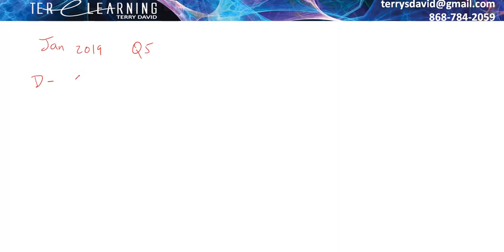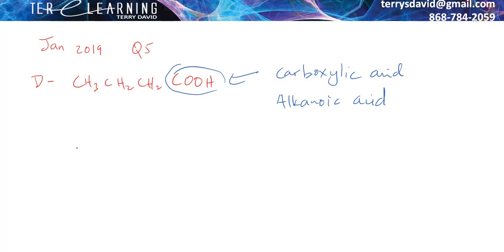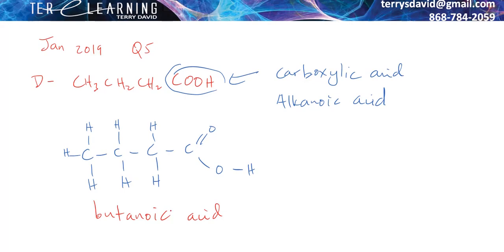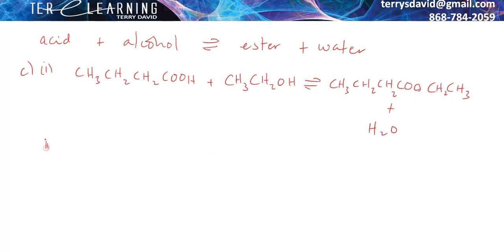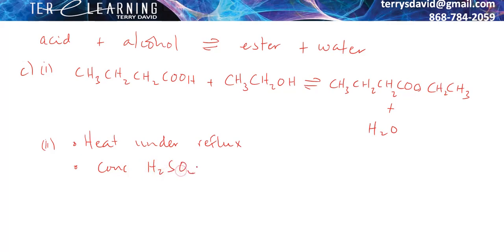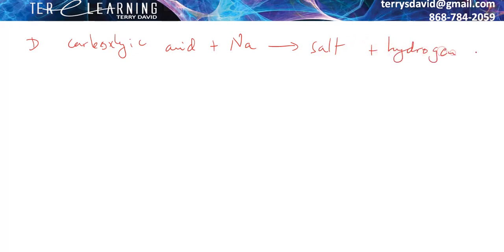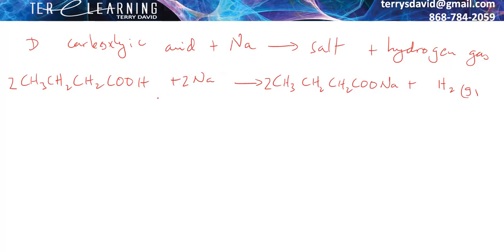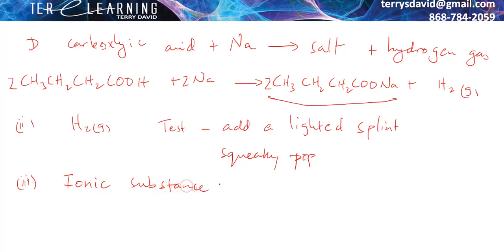CSEC Chemistry - January 2019 Q5